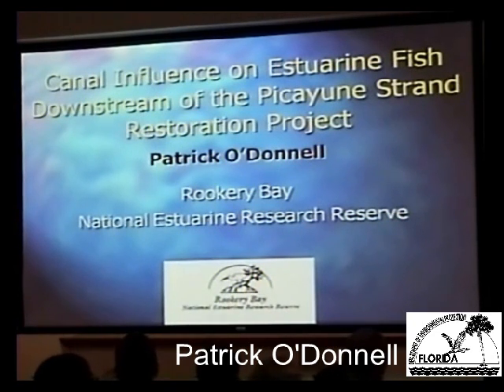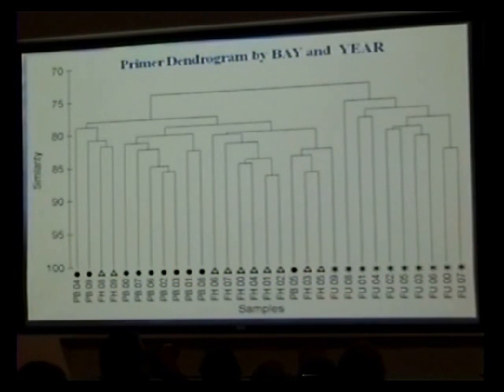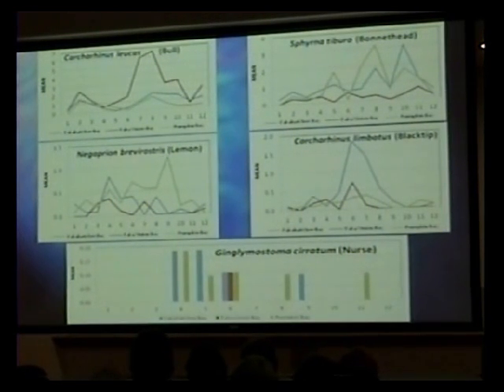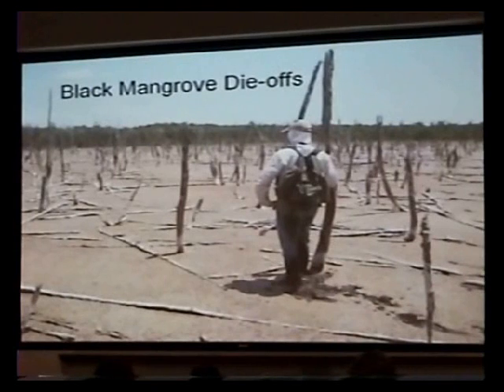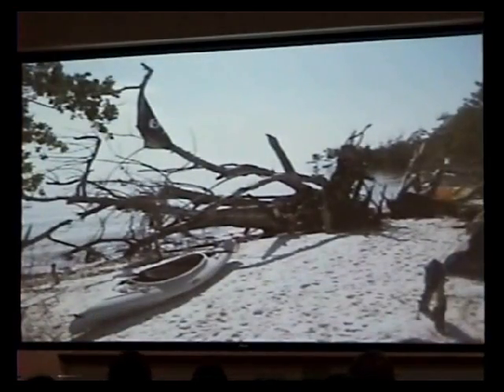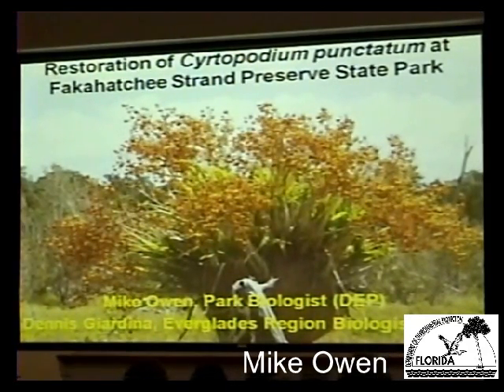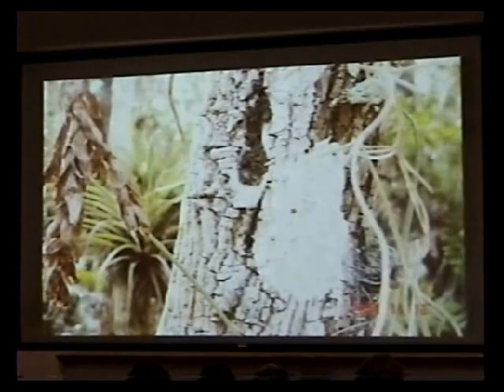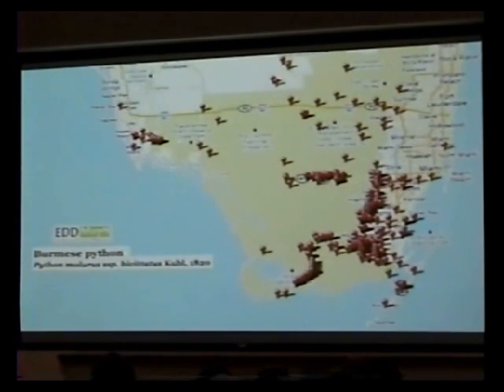Big Cypress Research Symposium Part 2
The Big Cypress National Preserve held the 3rd annual Research Symposium on November, 10, 2011. The day included talks on scientific research conducted in or around the Big Cypress National Preserve, and the results of those findings. Speakers from a wide array of organizations provided valuable insight to the area, which are now available for viewing anytime.